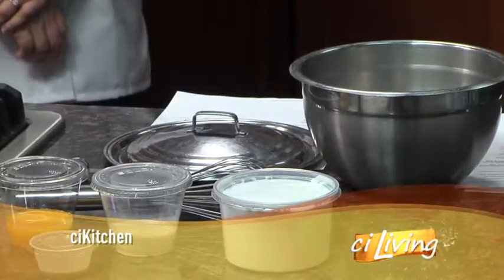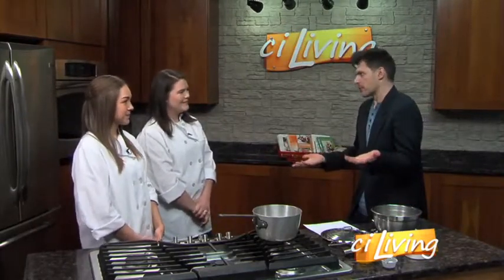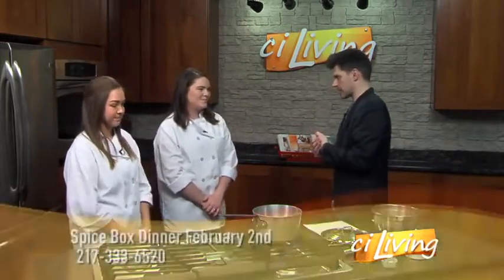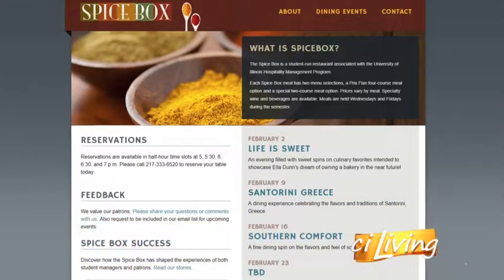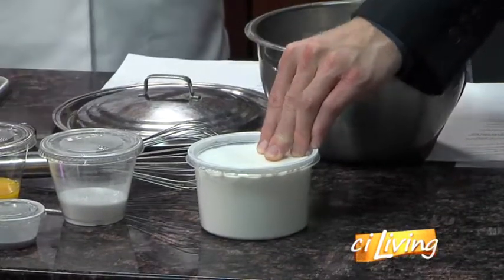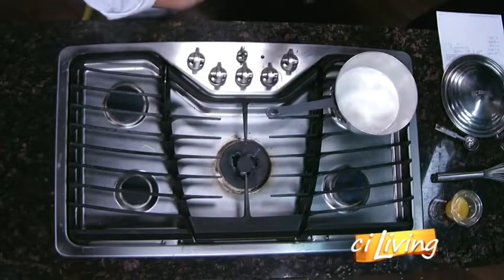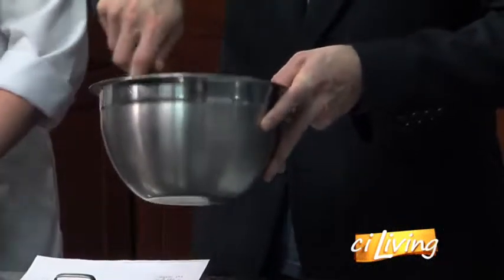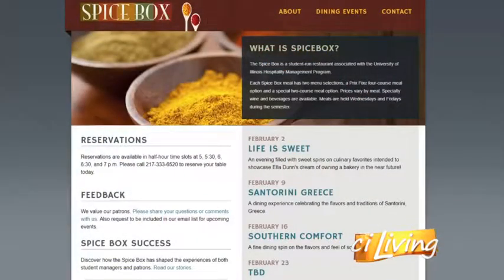Homemade Creme Brulee in the ciKitchen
U of I Student Chefs Ella Dunn and Kristina Kenyon share their creme brulee recipe.  It's a part of the Spice Box dinner Feburary 2nd "Life is Sweet".